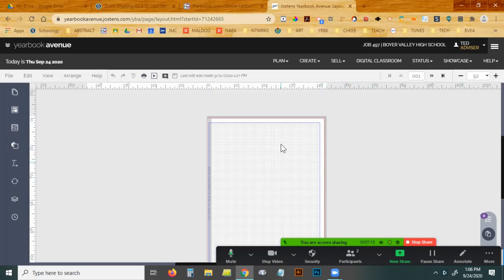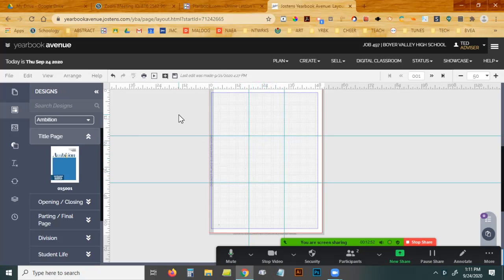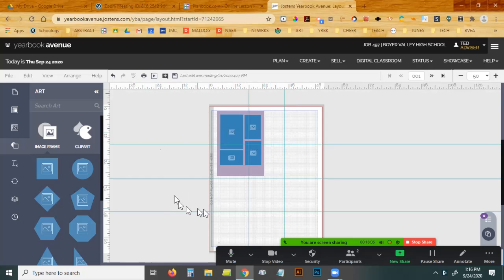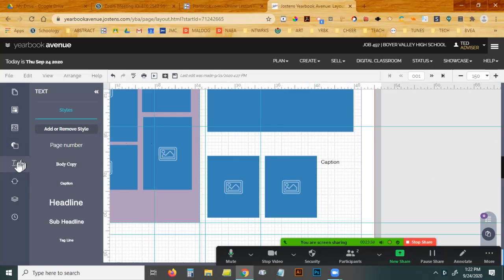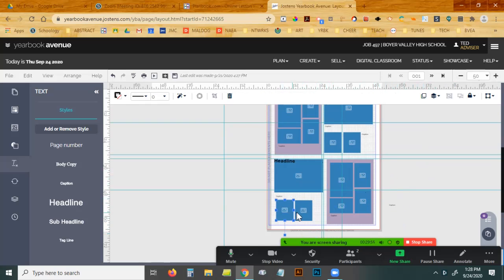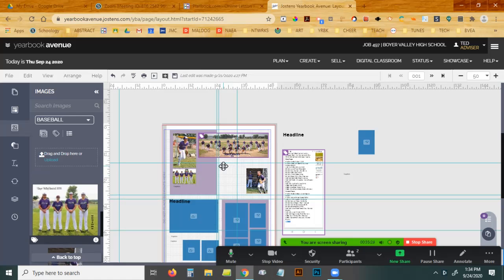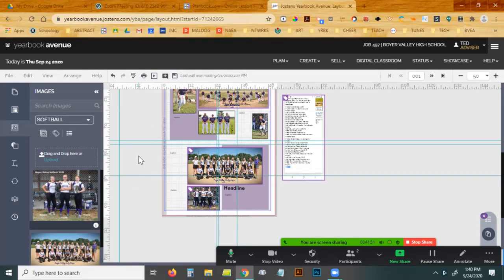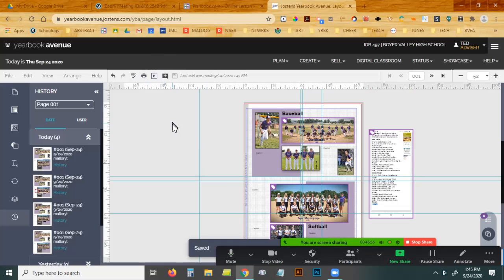Designing a YRBK Page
Mr. Mallory demonstrates how to layout a page design using Josten's new "Layout Pro" on yearbookavenue.com in 5 easy steps:
1. Column guides & Margins ("the Grid")
2. Center of Visual Interest (CVI), a dominant "anchor" element
3. Eye-flow line &/or Rail
4. Subordinate Elements
5. Captions & Headlines